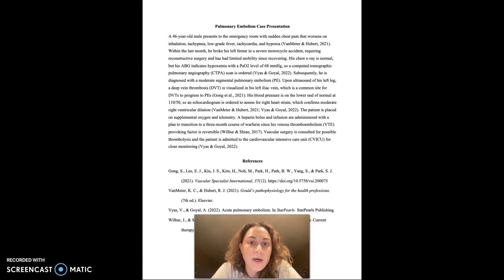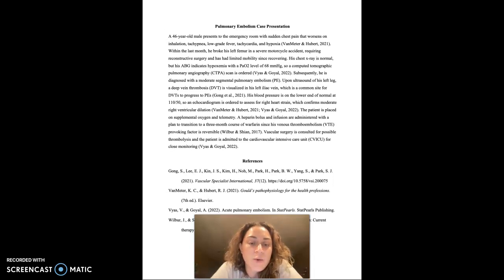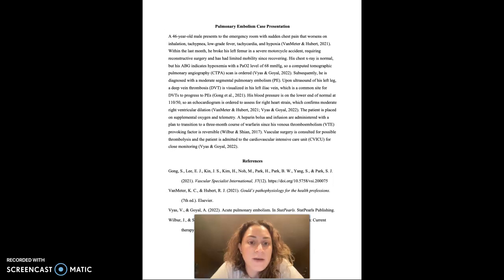Pulmonary Embolism Case Presentation